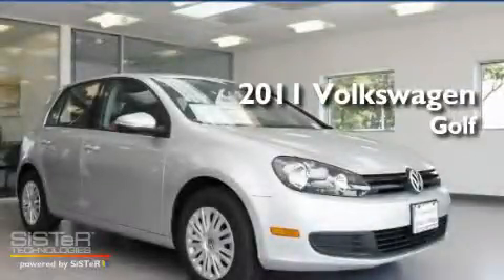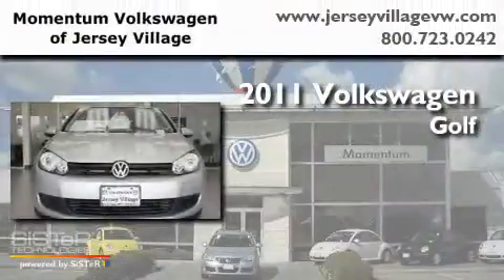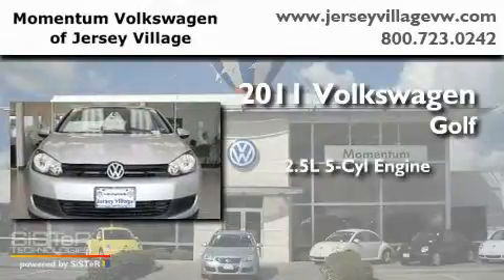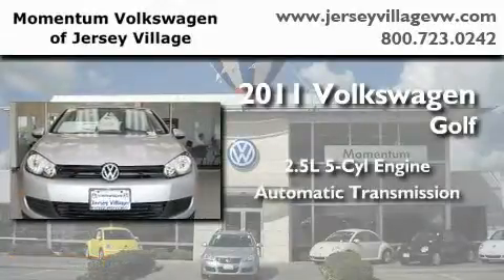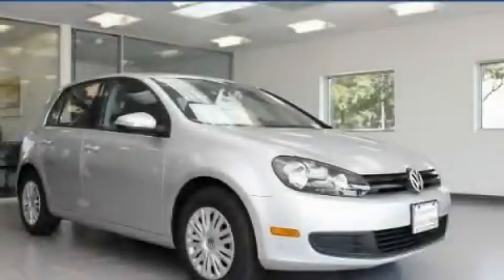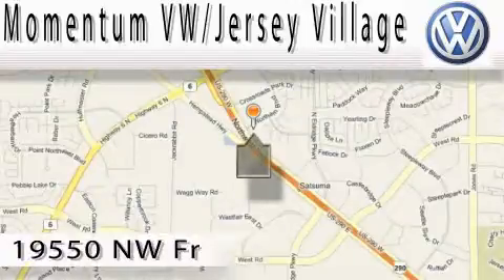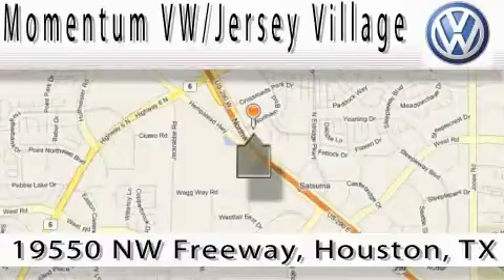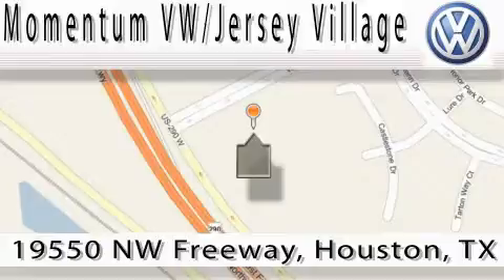2011 Volkswagen Golf Houston TX 77065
Year : 2011
 Make : Volkswagen
 Model : Golf
 Engine : 2.5L I-5 cyl
 Trans . : Automatic
 Exterior : Reflex Silver Metallic
 Miles : 11
 Interior : Titan Black

 2011 Volkswagen Golf Houston TX